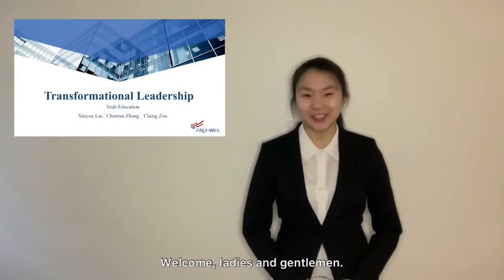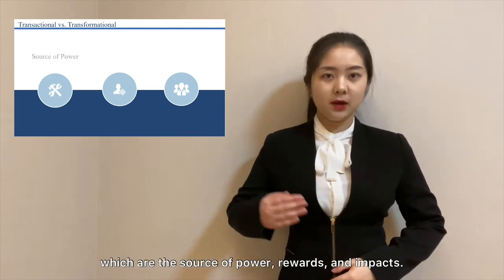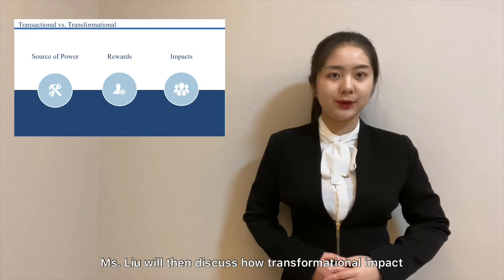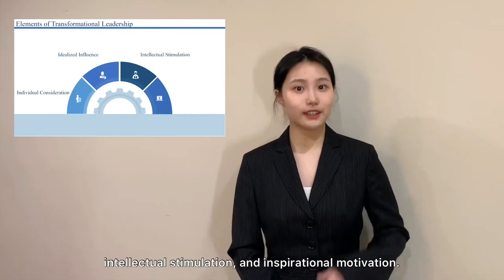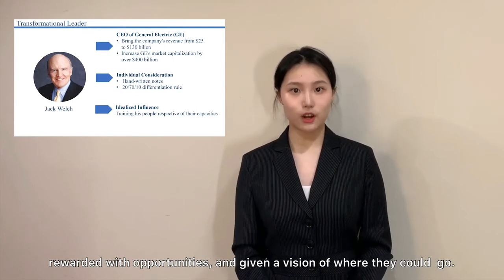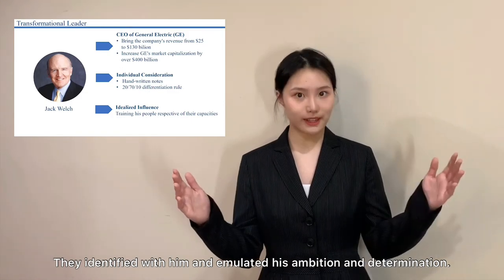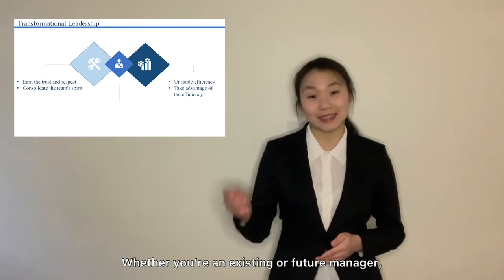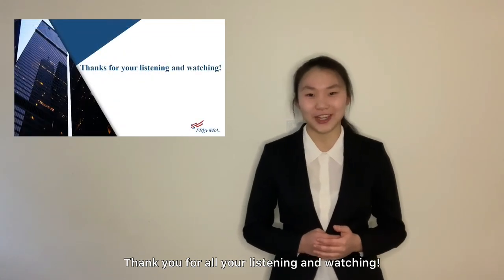Business Presentation_Yeah Education_Xinyun Liu, Chenran Zhang, Cheng Zou